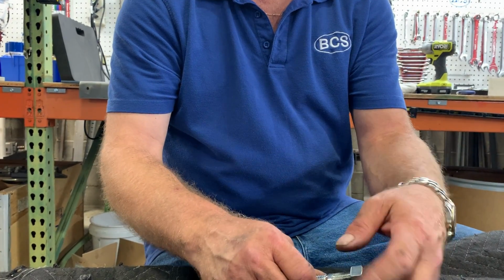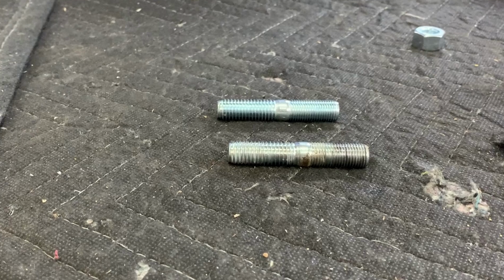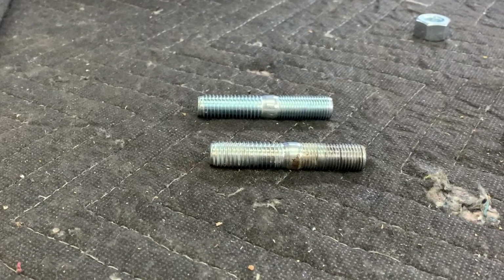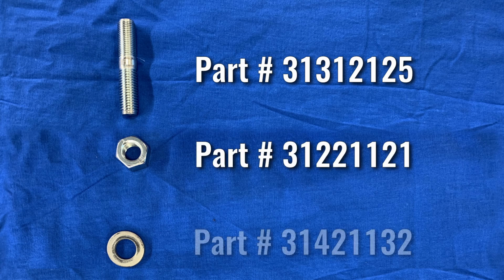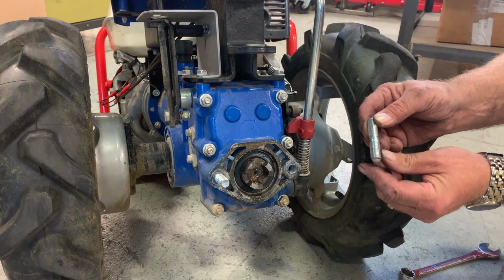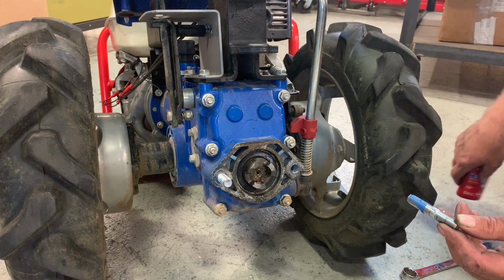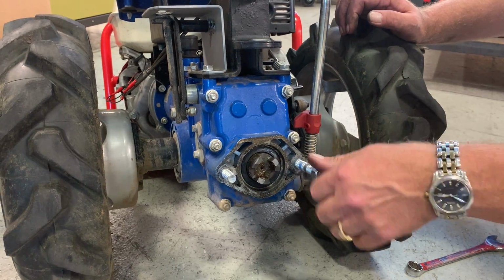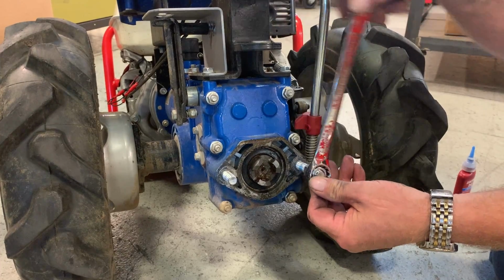Replacing the PTO Studs on a BCS Tractor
This video will walk you through the process for replacing the PTO studs on your BCS Two-Wheel Tractor.

If you need service or replacement parts, find your local BCS dealer